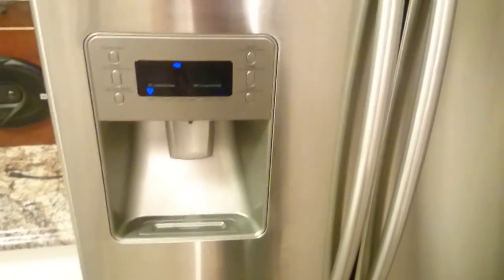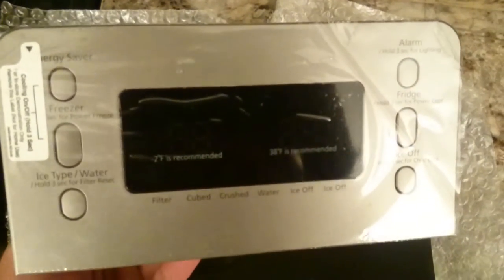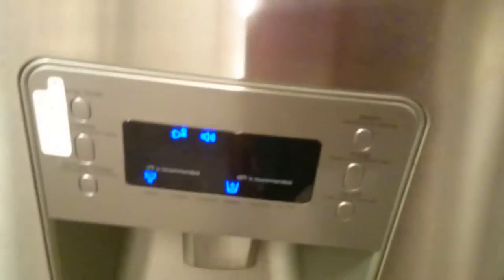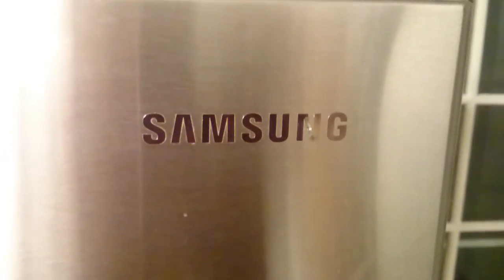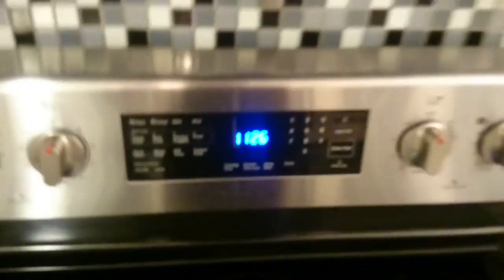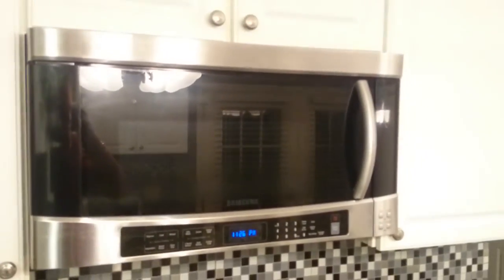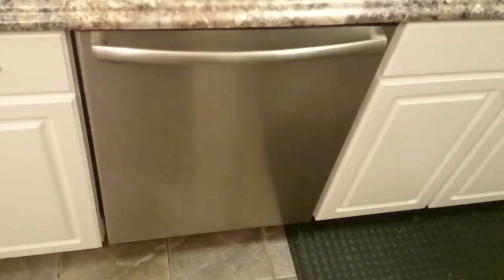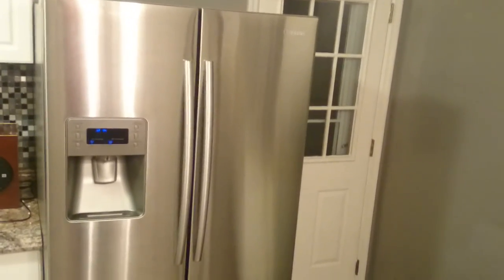Samsung refrigerator RF268abrs display panel replacement and Samsung rant.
In this video I install the 3rd display panel in my 4 year old refrigerator. And complain about my experience with Samsung appliances.